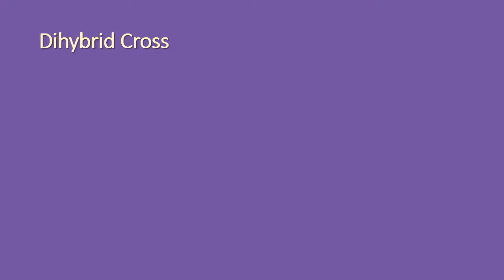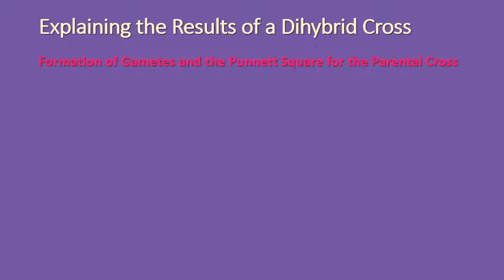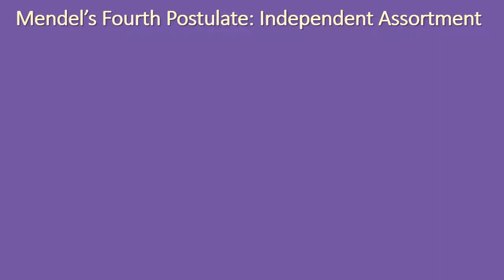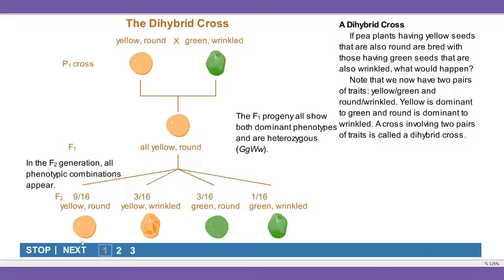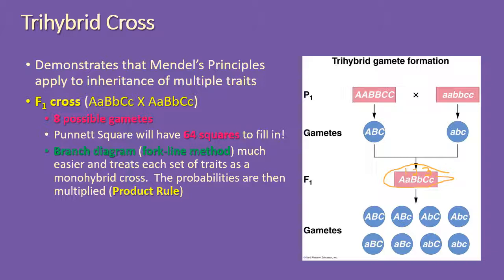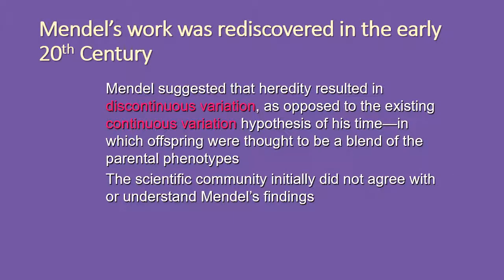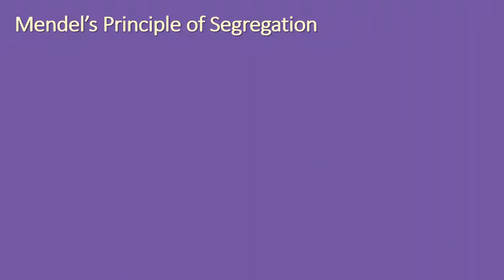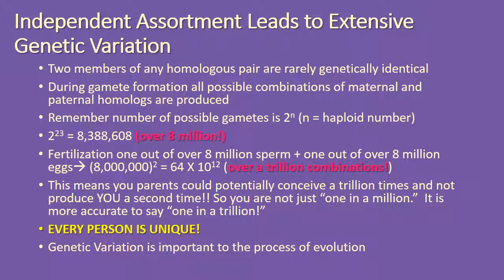Chapter 3 Lecture 2